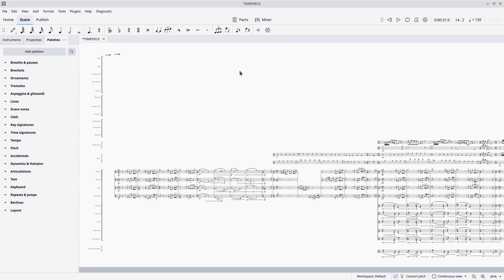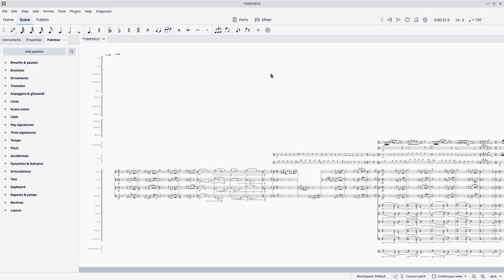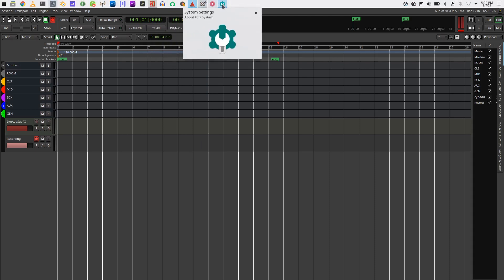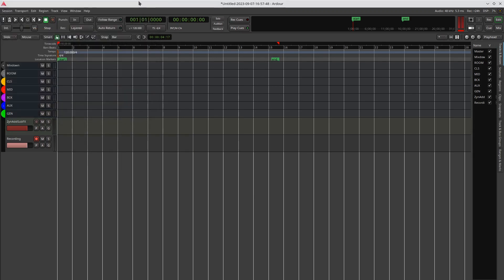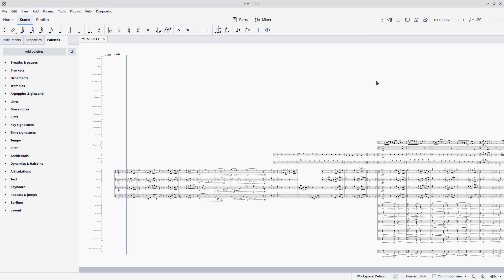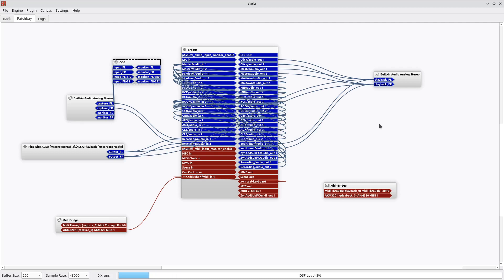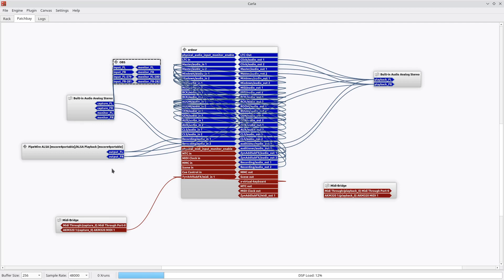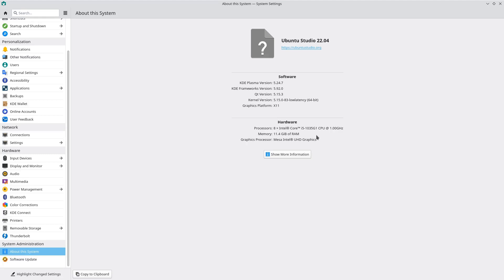Musescore 4 Audio Integration with Jack Applications (Linux)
We need Jack in Musescore 4 for the MIDI and timecode transport capability... NOT for the audio.  Pipewire takes care of that.